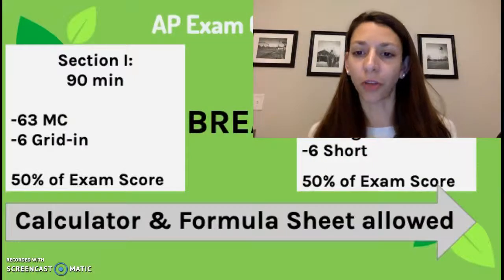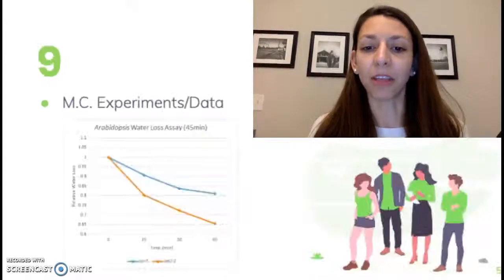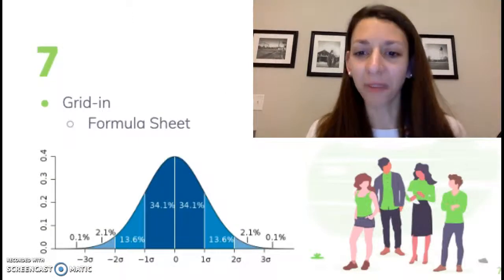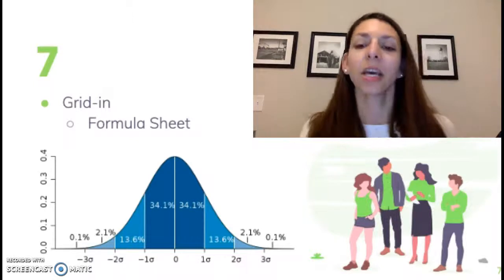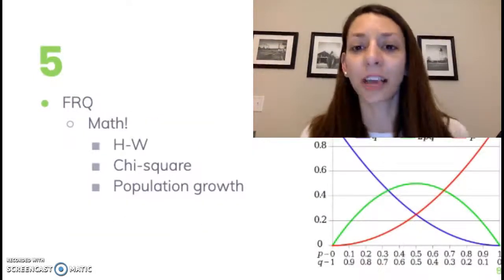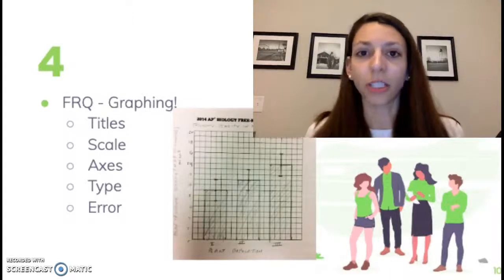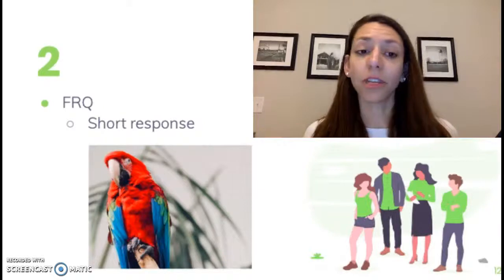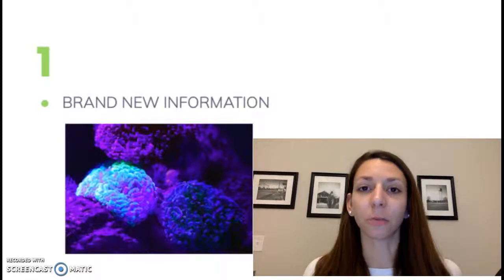APⓇ Biology Top 10 Question Types [Pre 2020]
This video describes the top 10 question types for the AP Biology prior to 2019. See below for more up-to-date resources.

[OLD Resouces]